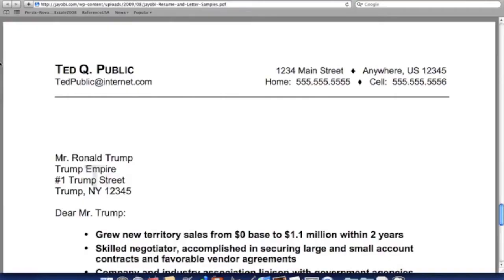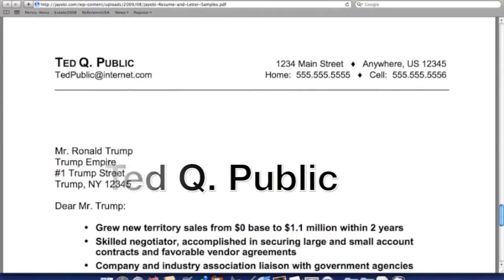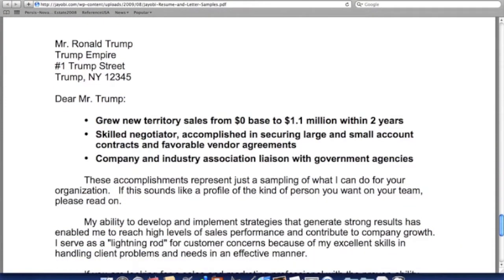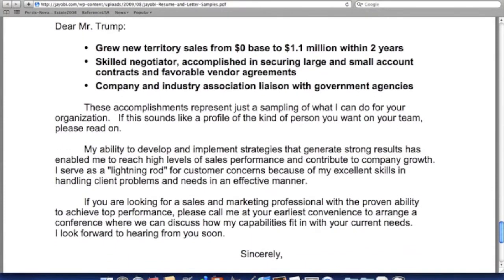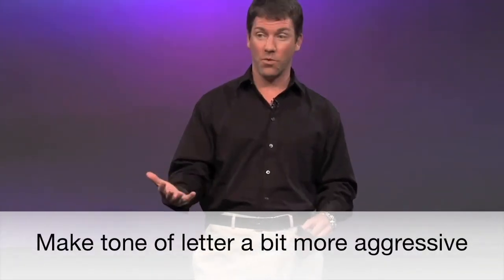Jayobi: Ultimate Cover Letters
for free resumes, interview questions and job search information.